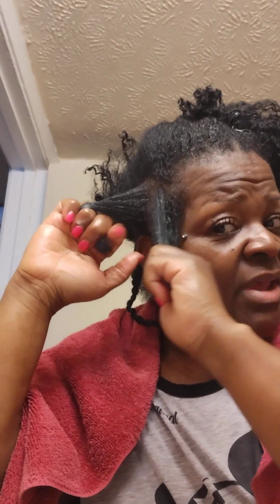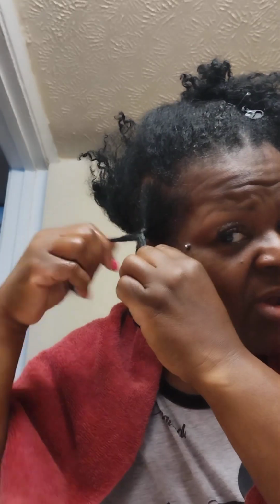How to get Amazing Definition / website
Onions 🧅 stimulates hair growth adds strength to your hair follicles for your hair to grow has Sulfur in it Power house Product